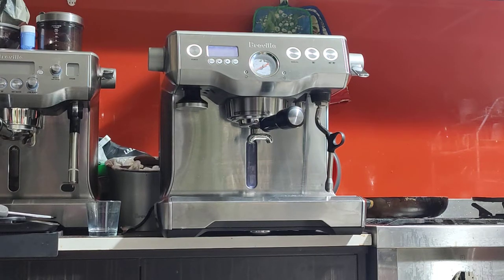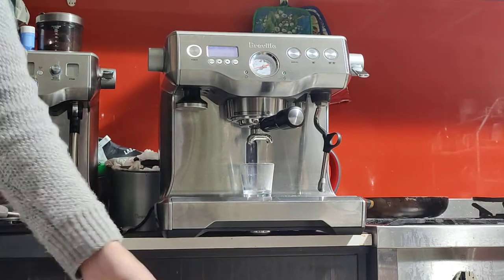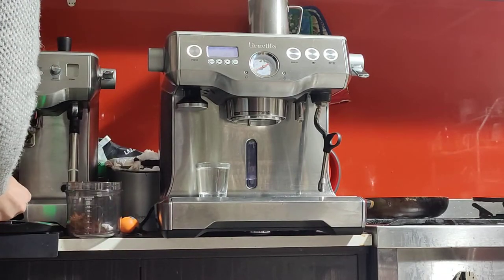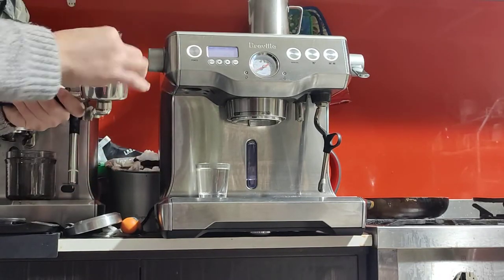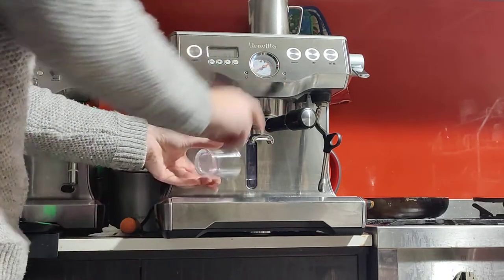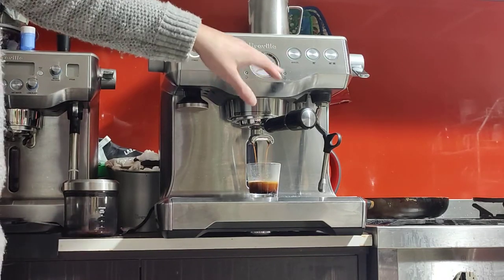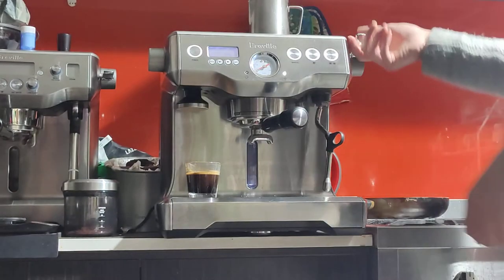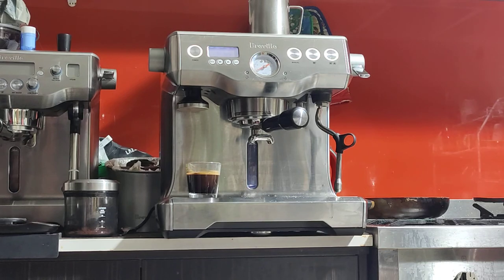Breville Dual Boiler BES900 demo for Neil 10/06/2021